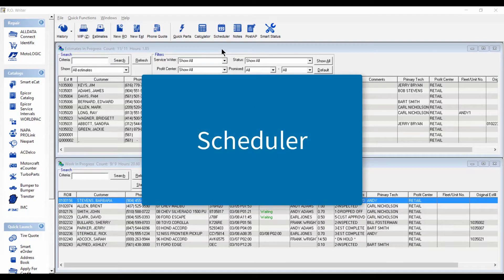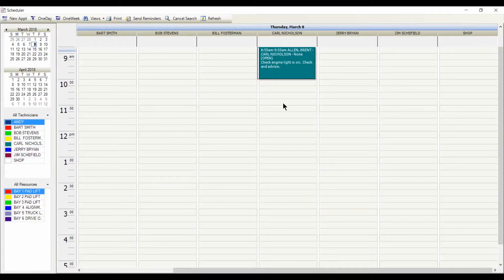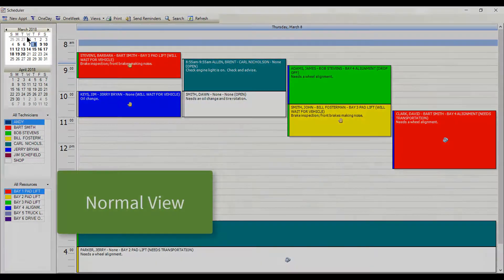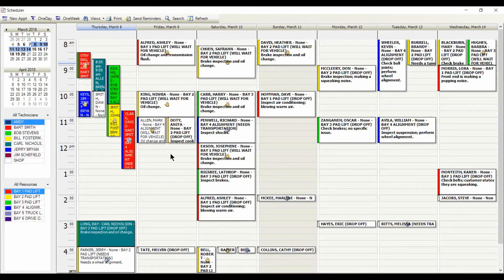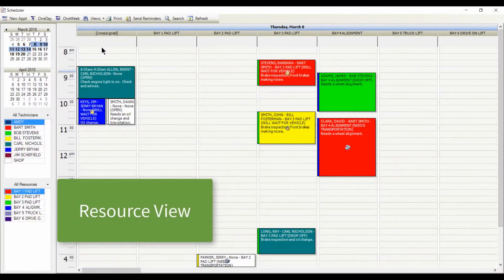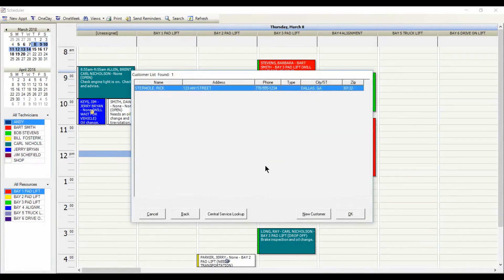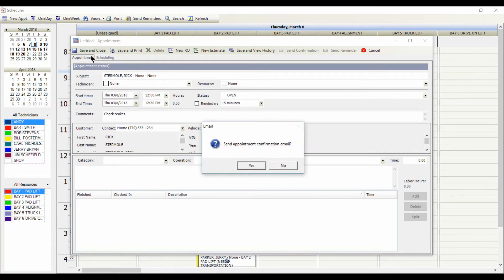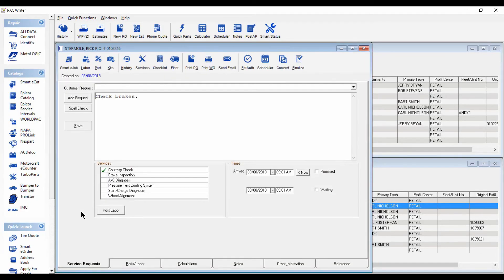R.O. Writer's Scheduler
Get a quick tour of R.O. Writer's Scheduler.

** The R.O. Writer name and logo are properties and registered trademarks of Progressive Automotive Systems, LLC.  Any reproduction, redistribution, and/or other use of the information, images, graphics, content, and material, in whole or in part, contained herein without the express written permission of an officer of Progressive Automotive Systems, LLC. is prohibited.**